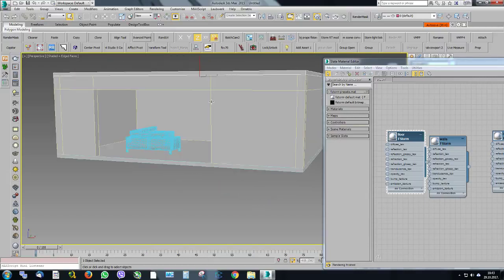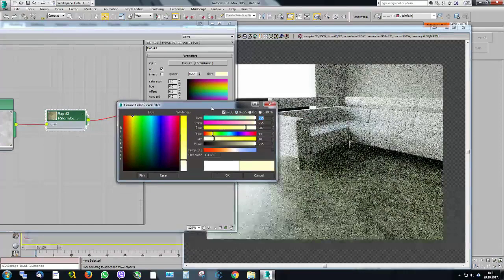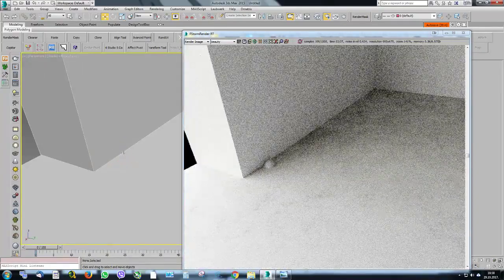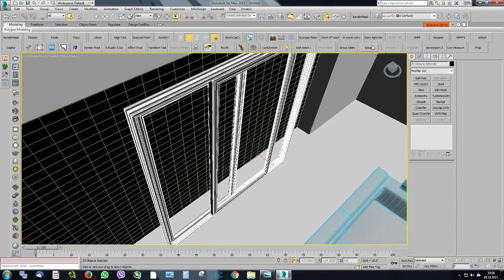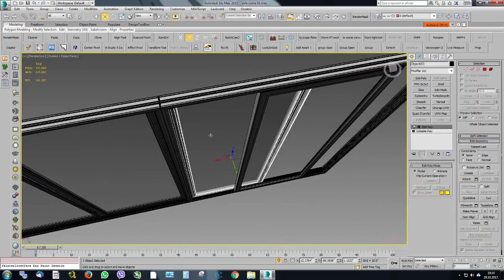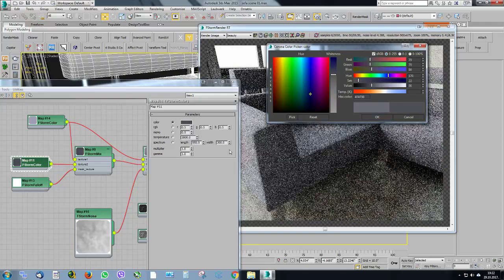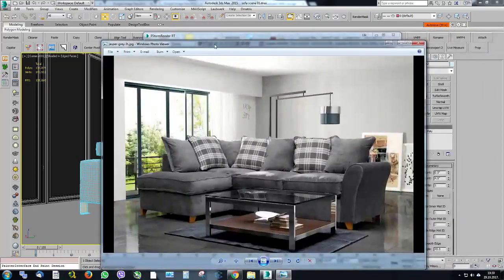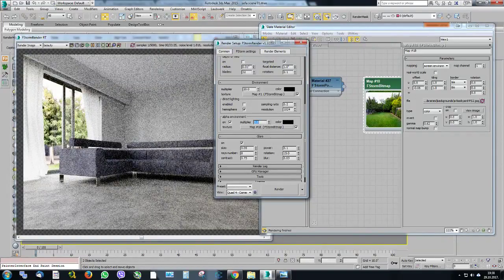Fstorm sofa scene pt_2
Fstorm and 3ds max 2015 complete scene tutorial done by MITVIZ